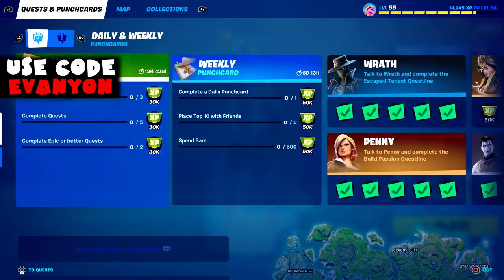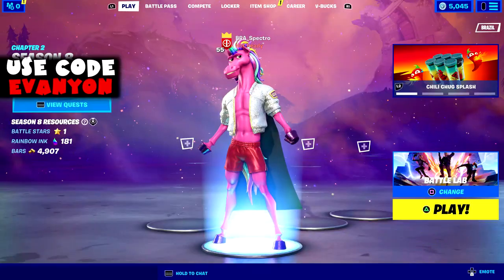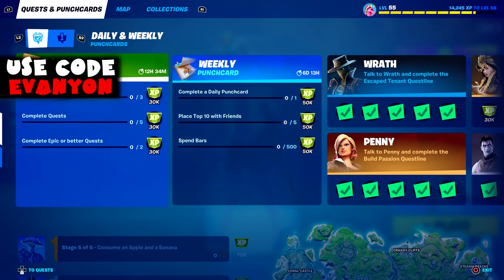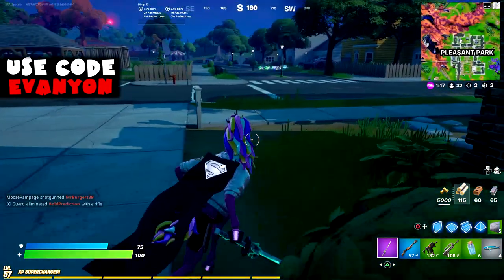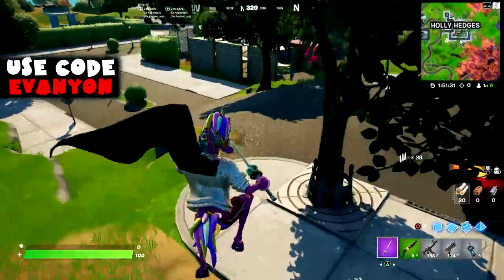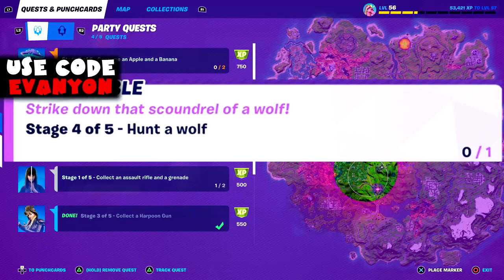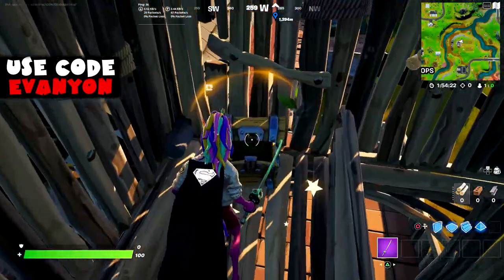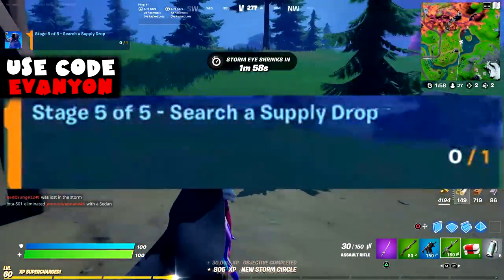(Chapter 2) Fortnite Season 8 Week 3 Challenges - Characters Big Mouth & Grim Fable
0:00 Overview of Update 18.10
5:22 #8 Grim Fable - Mushroom & Activate Prop Desguise
5:39 Hide in a haystack at Corny Crops (1)
6:33 Destroy beds in Holly Hedges or Pleasant Park (3)
11:47 Collect a Harpoon Gun (1)
13:22 Hunt a wolf (1)
13:37 Emote within 10m of Wildlife (1)
15:01 #2 Big Mouth - Coconut & Activate Prop Desguise
15:18 Open chests in Steel Farm (2)
16:10 Search an Ice Machine (1)
16:49 Open ammo boxes at Dirty Docks (2)
17:40 Buy a health item from a Mending Machine (1)
18:29 Search a Supply Drop (1)

Use code "EvanYon" when you spend your V-Bucks on Fortnite, buy games on the Epic Games Store to support the channel, every link to support (When using the code I earn a portion of the sales EpicPartner EpicAmbassador).